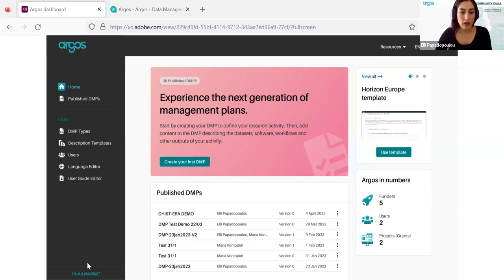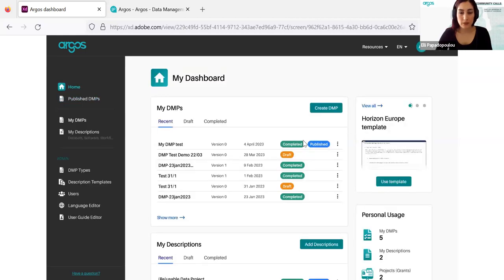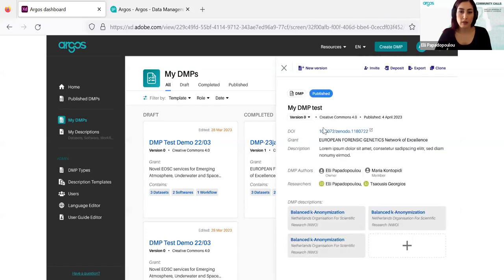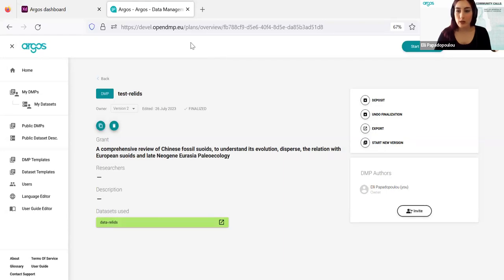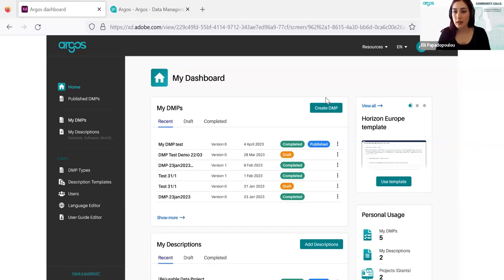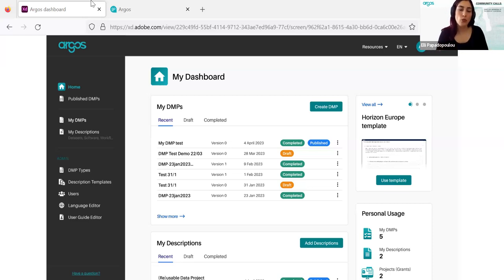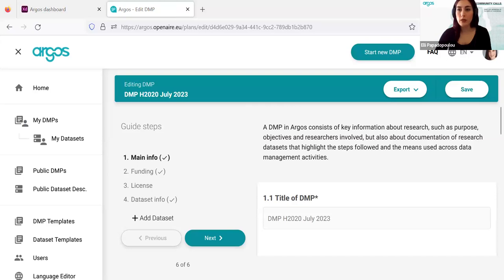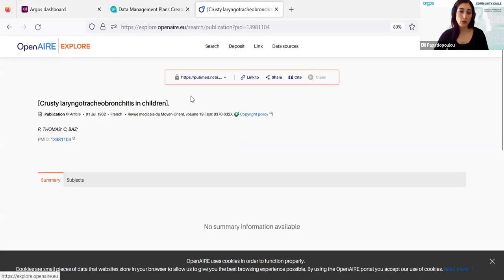12th Argos Community Call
12th Argos Community Call, July 26th, 2023
This Community Call presented the mocks of our new interface that is programmed to be launched in the autumn. We invite everyone to provide their feedback and thoughts so that we make ARGOS fit for our everyday RDM practice.